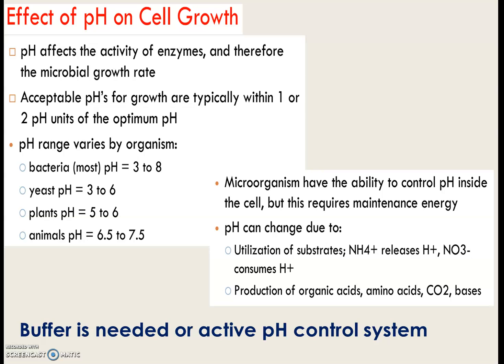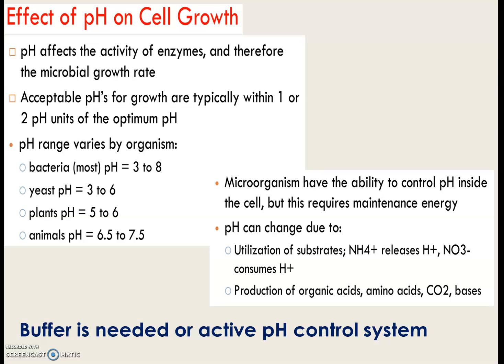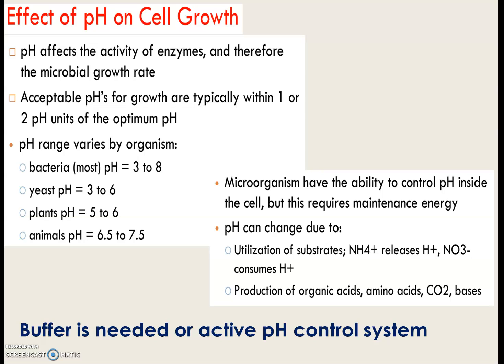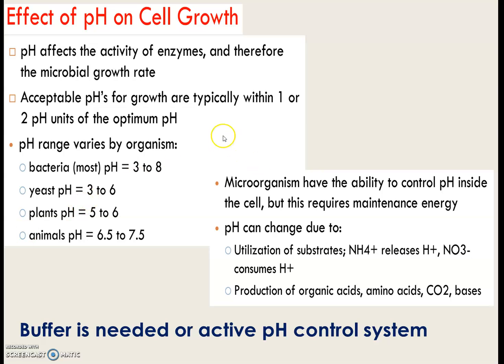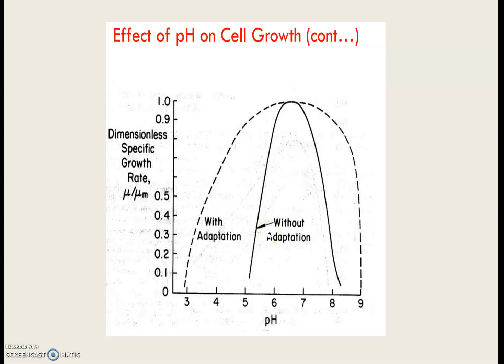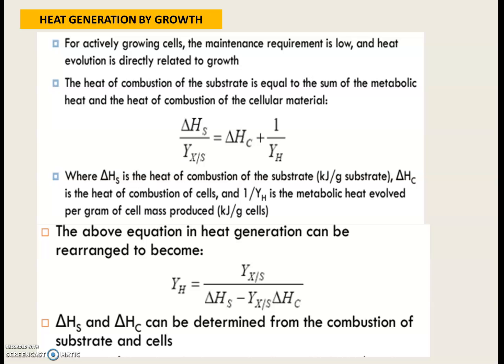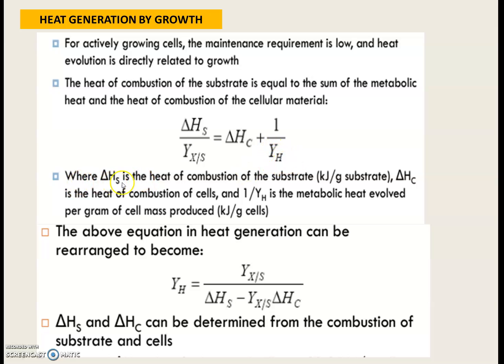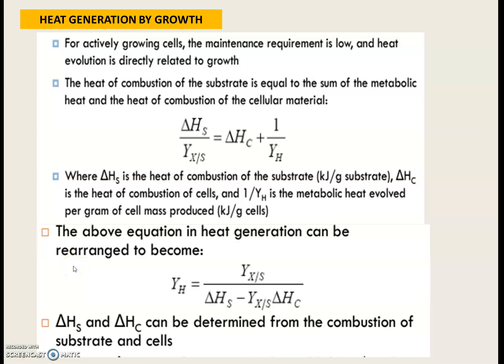CHE505 Topic 5-Bioreactor Part 1_VIDEO LECTURE 5